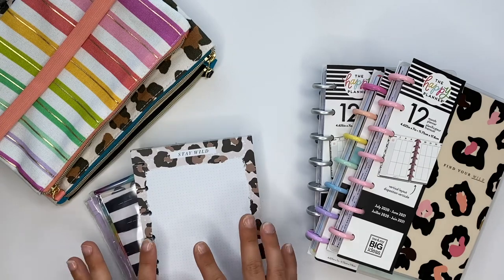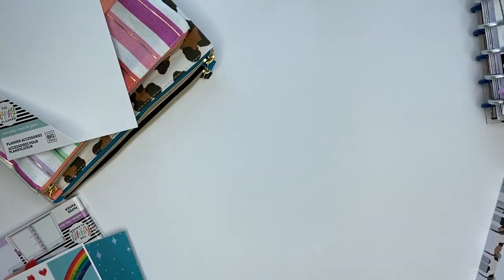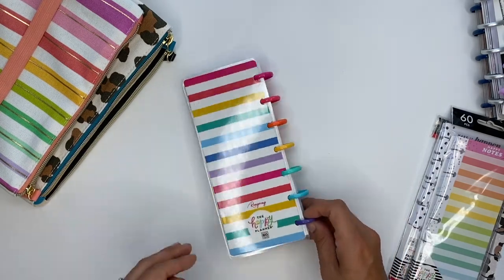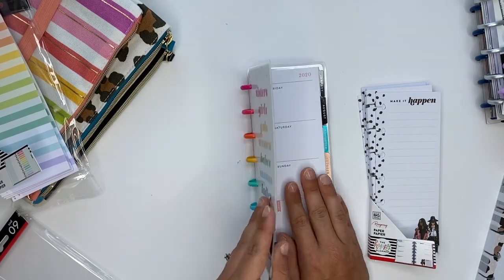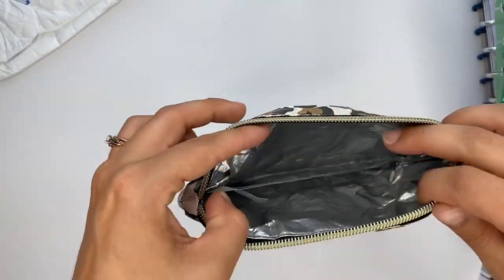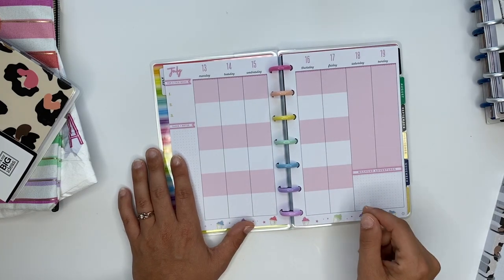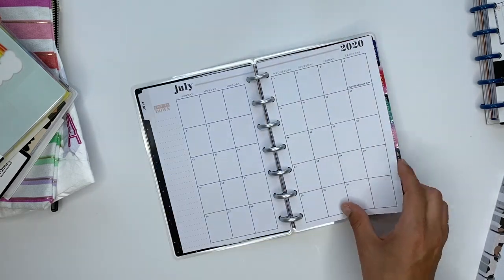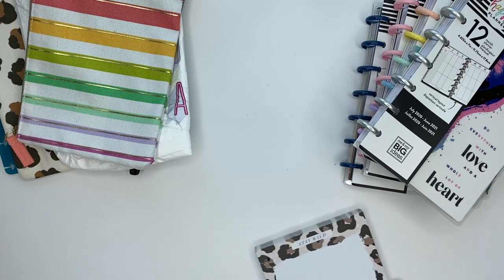Happy Planner Squad Box Flip through Mini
I'm doing flip throughs of all the mini planners & accessories The Happy Planner sent me in my first squad box.